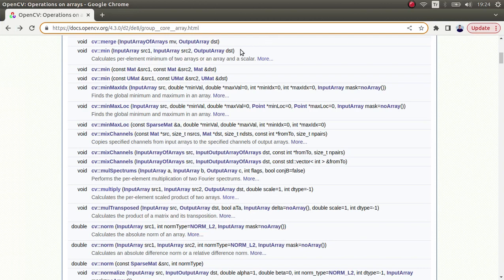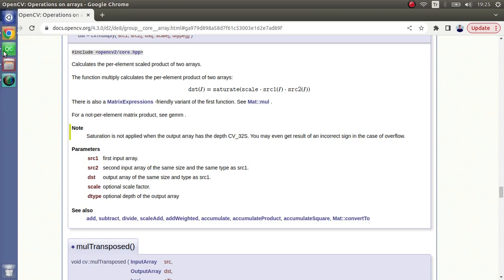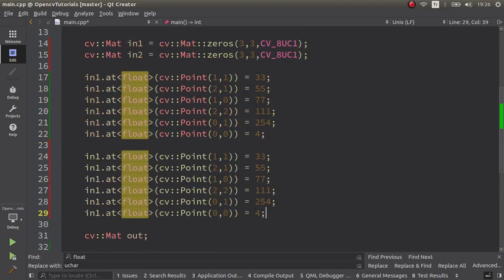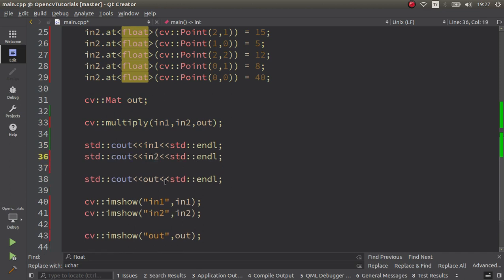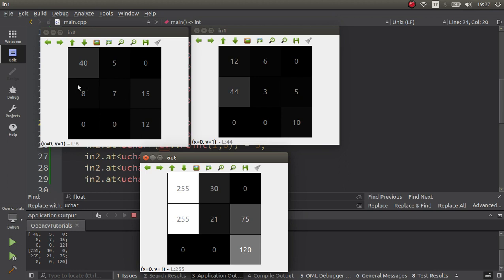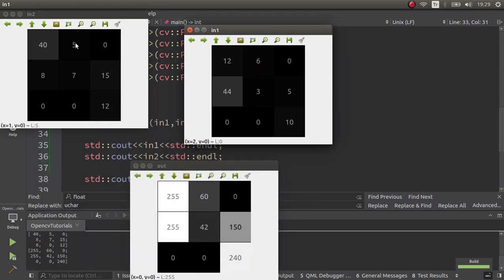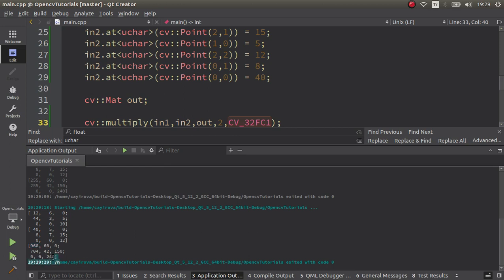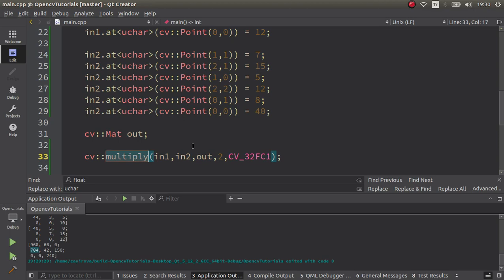OPENCV & C++ TUTORIALS - 89 | multiply() | OpenCV multiply images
OpenCV multiply function takes two input arrays(image) and multiplies each pixel of the first array with the corresponding pixel in second array.

0:00 - Introduction
0:57 - Coding part